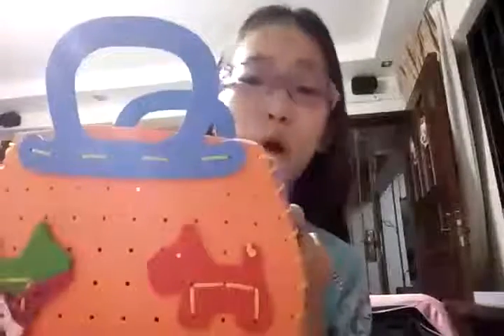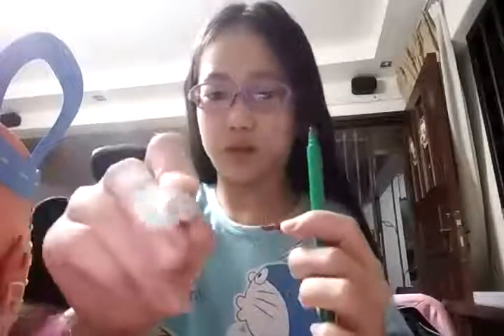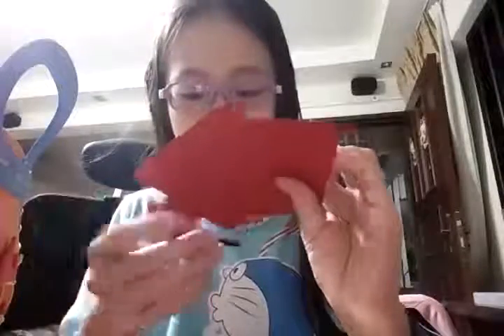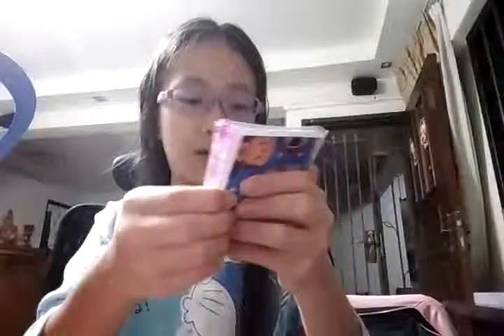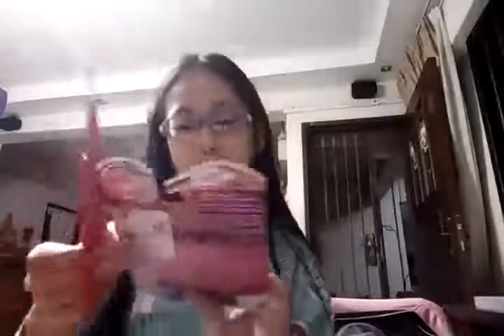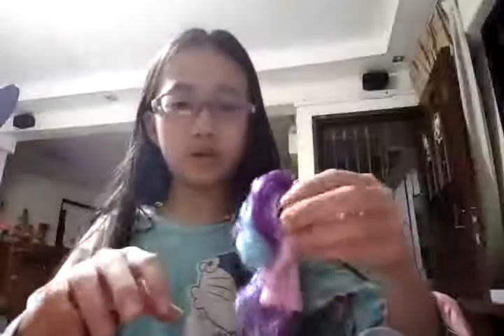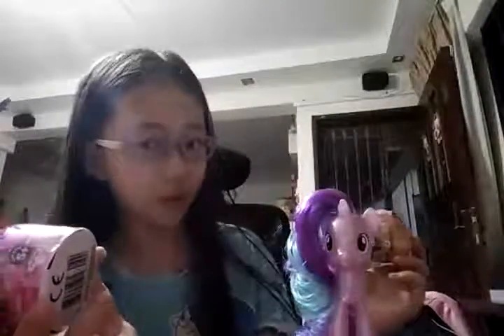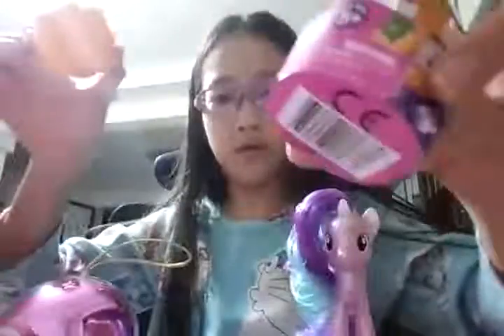Opening toys!!!!!(shopkins,pony and other two more)